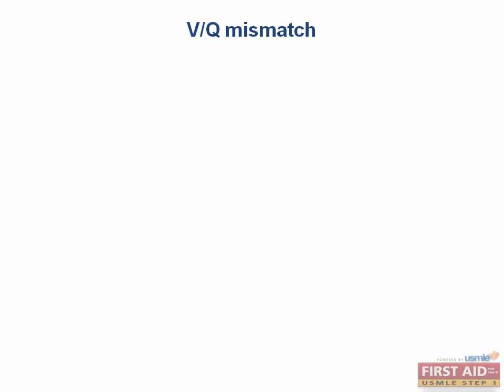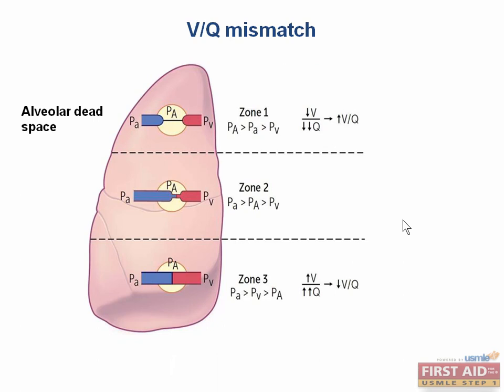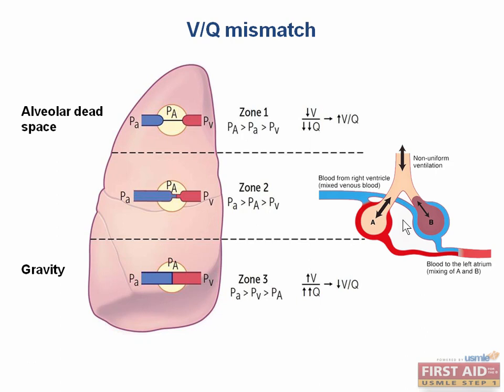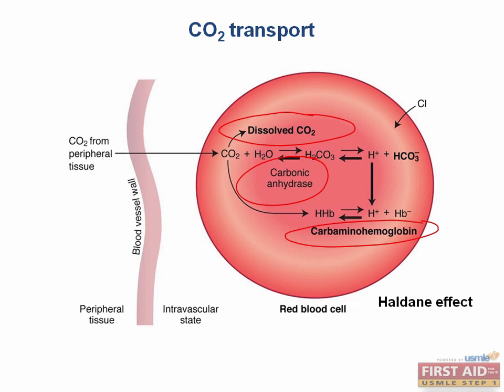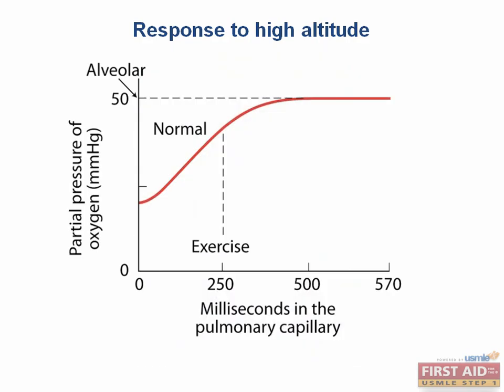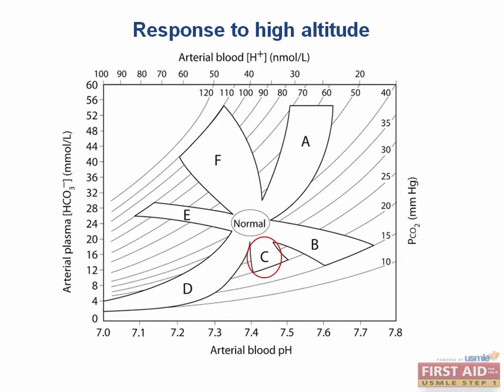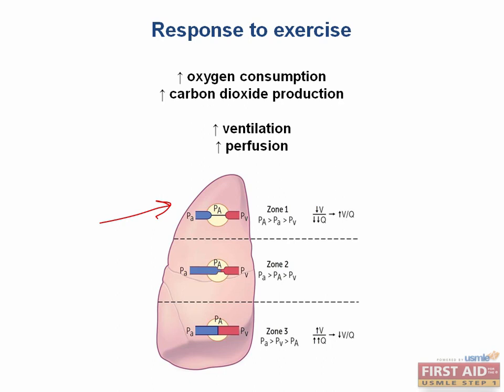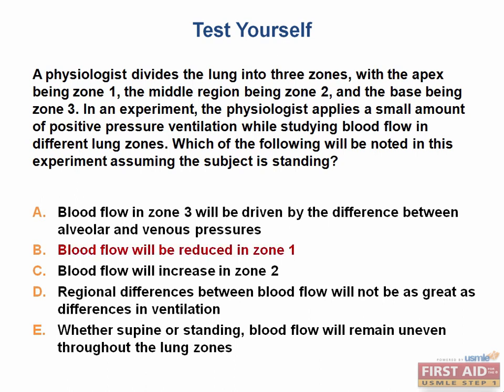Resp Physio P4